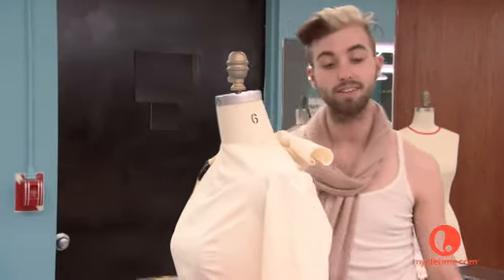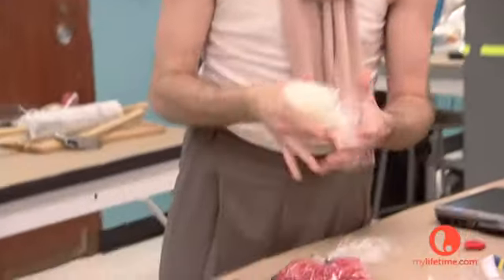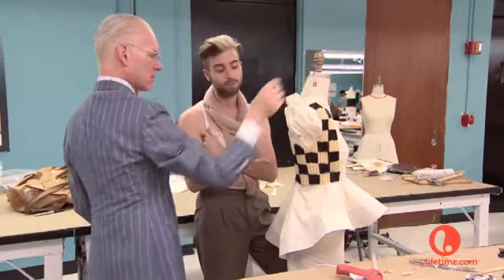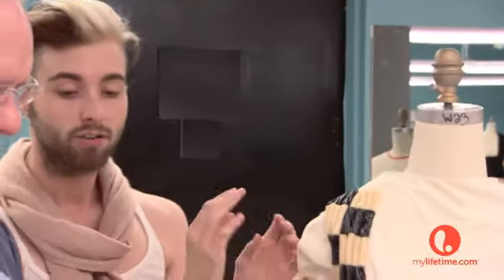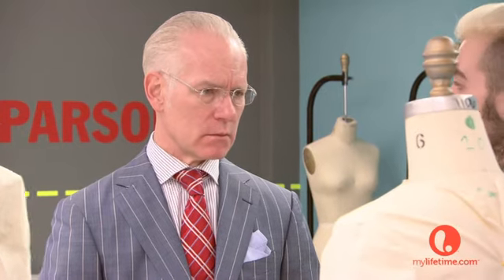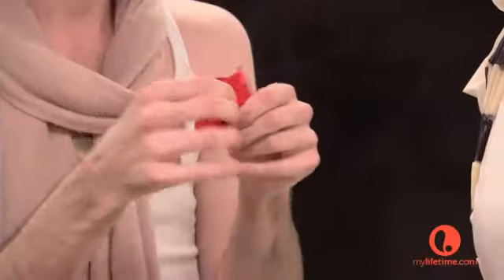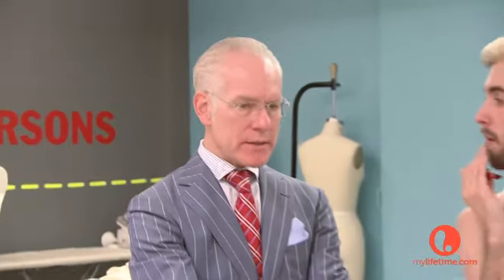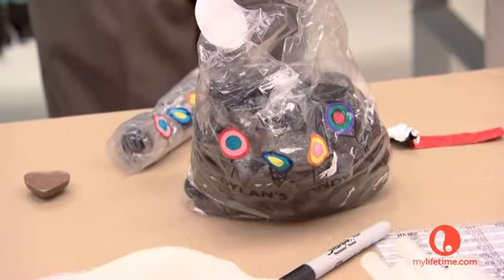Project Runway: Tim Critiques Gunnar Deatherage: Episode 2 | Lifetime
Tim Gunn gives an extended workroom critique of Gunnar Deatherage, from Episode 2. The infamous unconventional challenge is back and the designers must create garments out of candy.